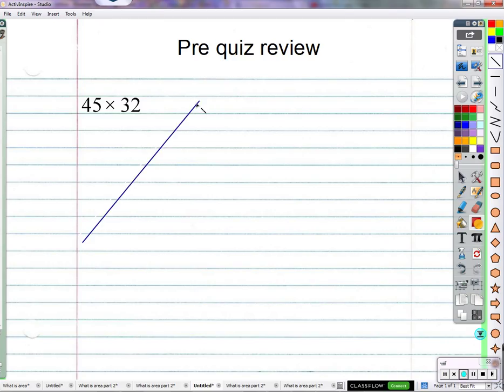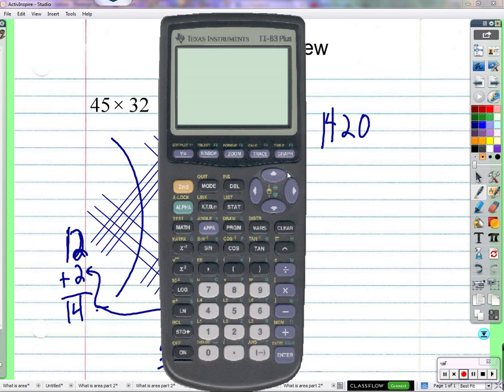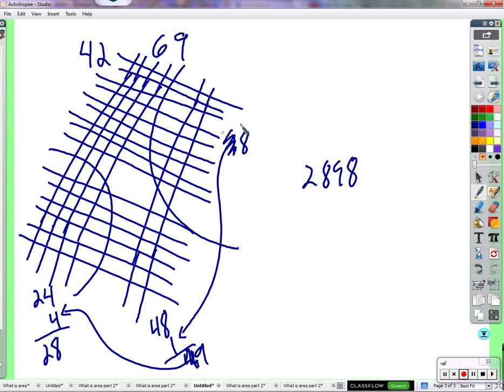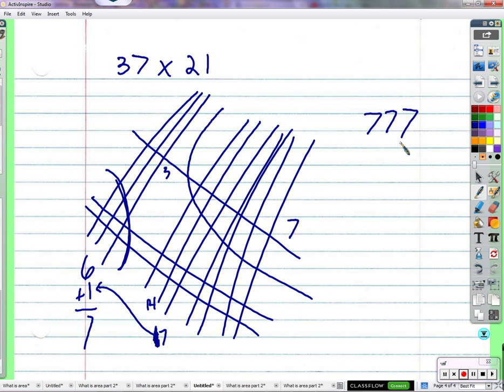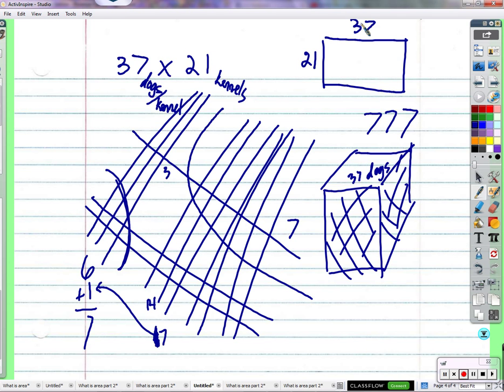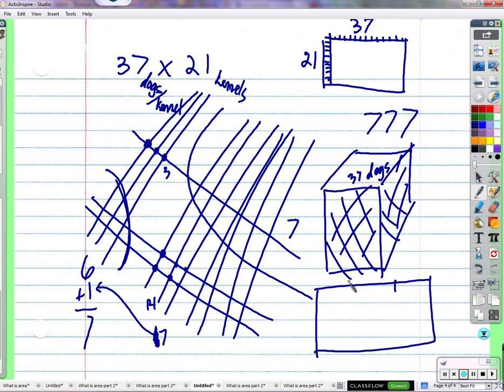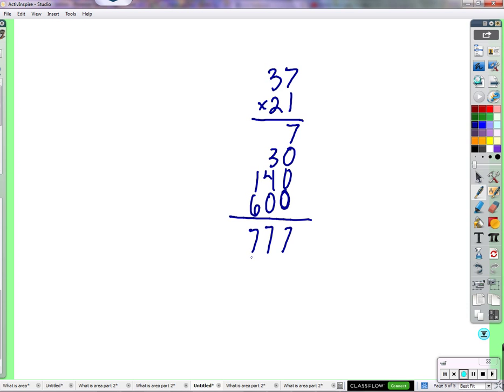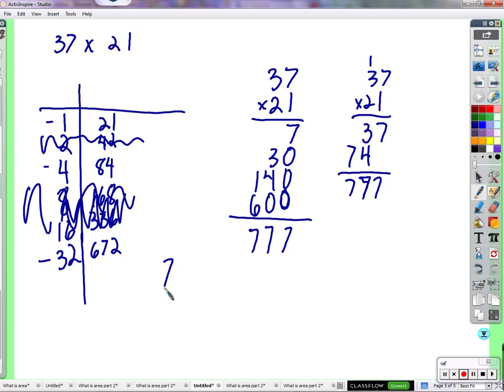(09/9/2015) understanding multiplication P8